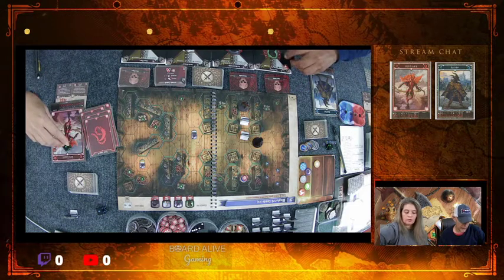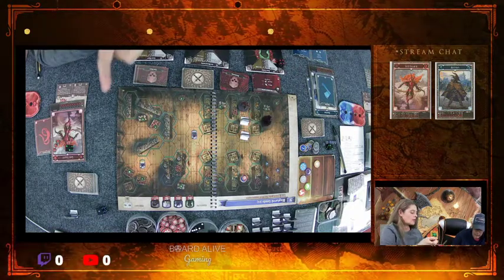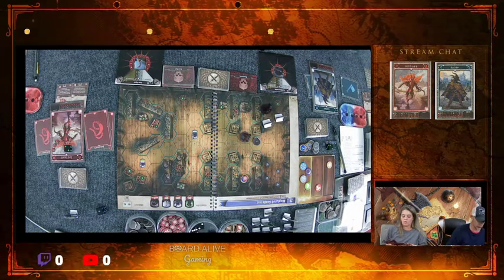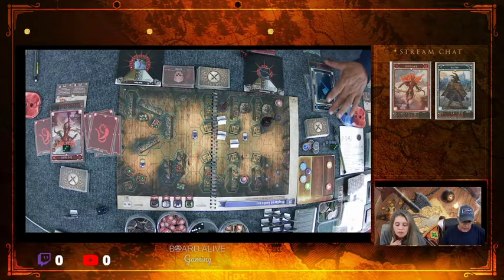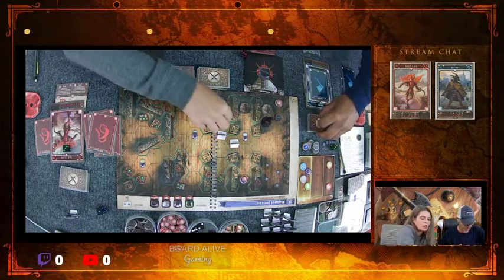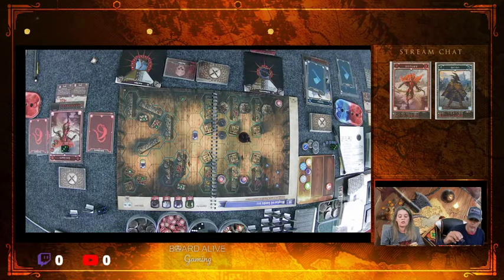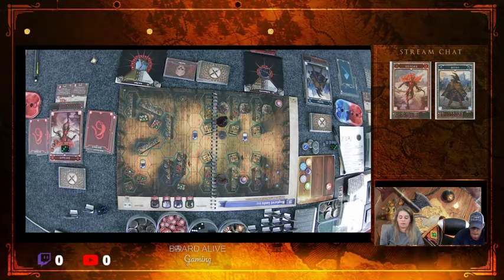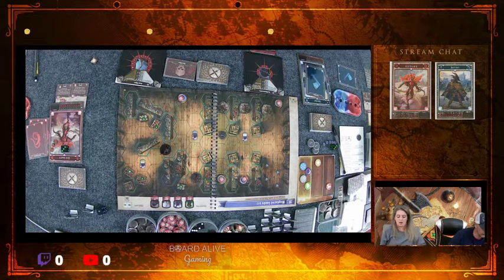Gloomhaven Jaws of the Lion #20 opened from 21